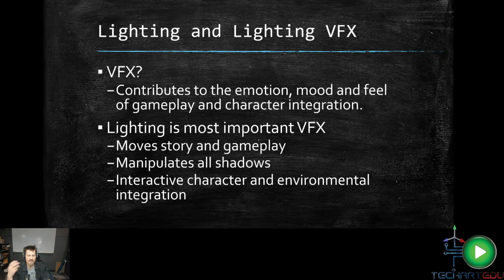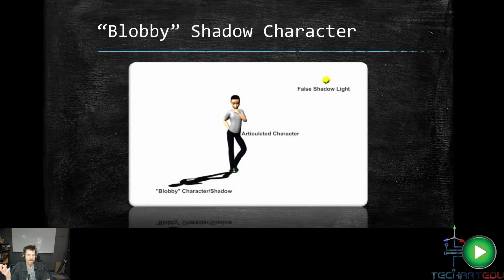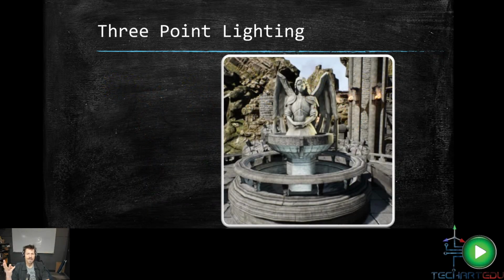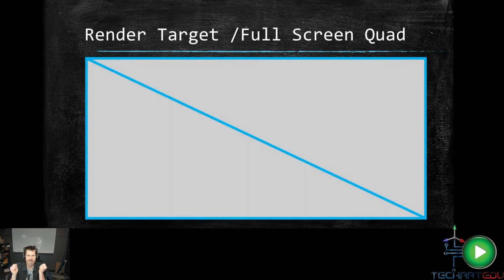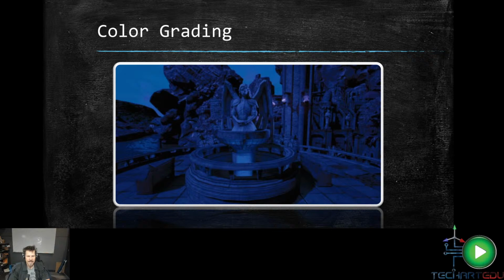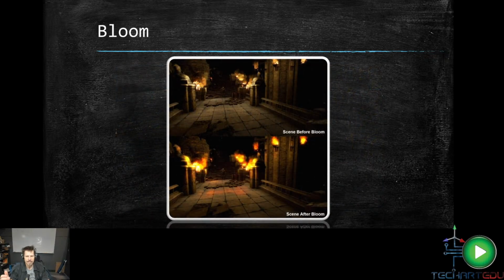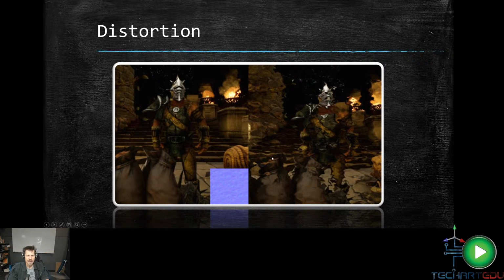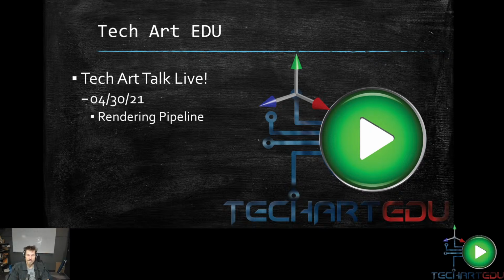Tech Art Talk Live!, #40, Lighting and Post-Processing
Visual effects are anything added to the real-time scene to influence emotion, mood, and tone. Under that banner, Chris explains why lighting and post-processing may be the most important visual effects of all.